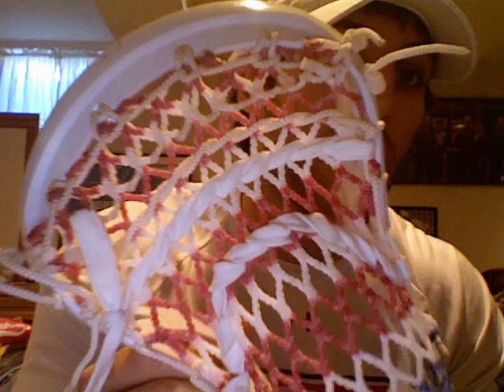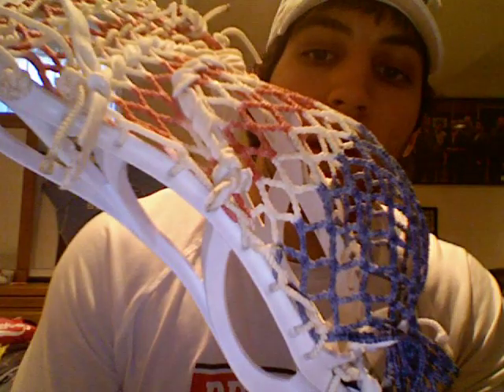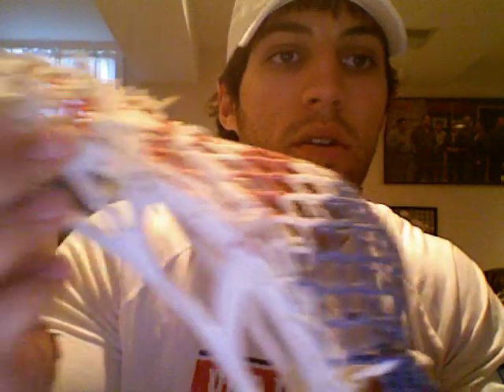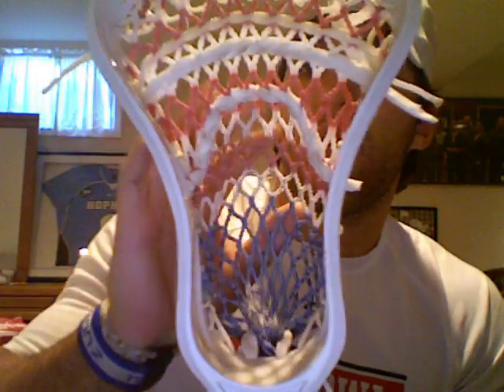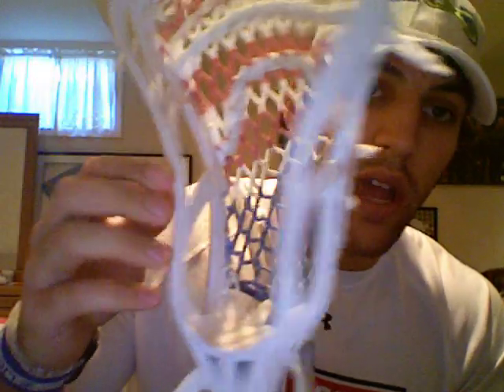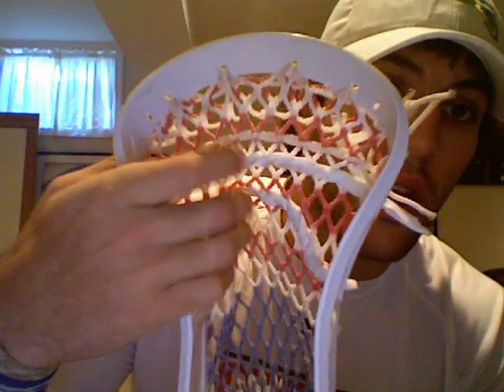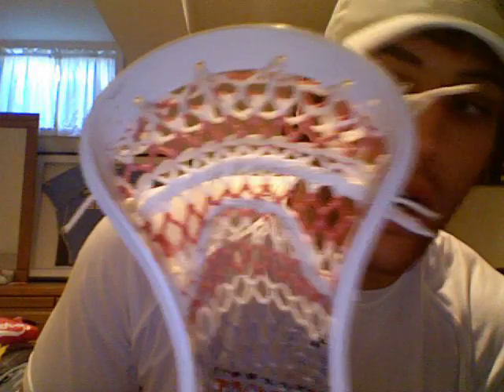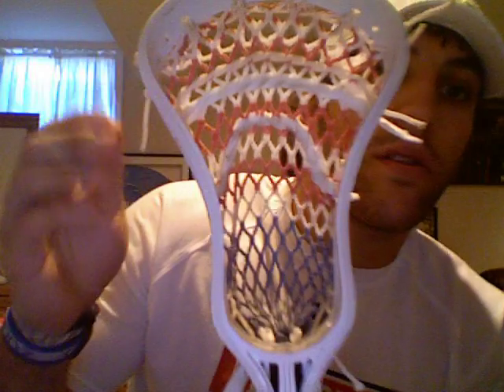Paul's Stringing for Attackmen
This Juice head was a one-handed cradler's stick.

I'm Paul Rabil, professional lacrosse player, entrepreneur, founder of the Paul Rabil foundation, and resident DJ.